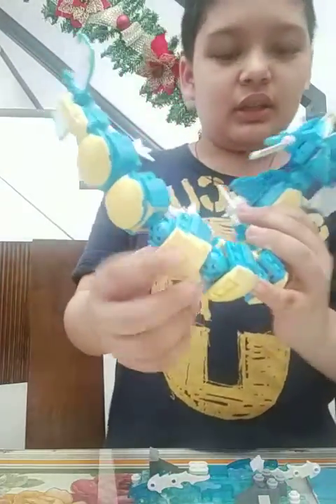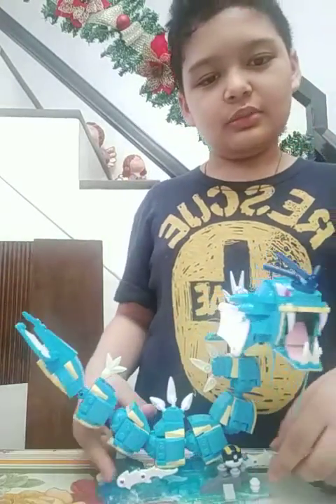mega construx pokemon set review: gyarados set review